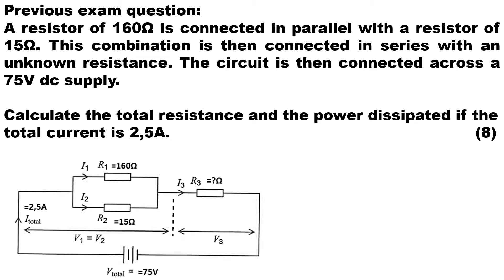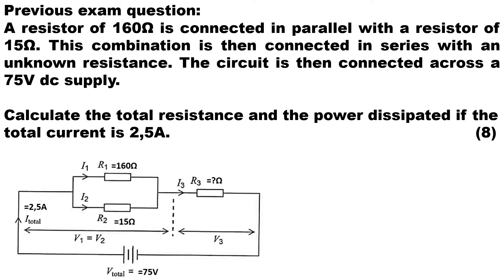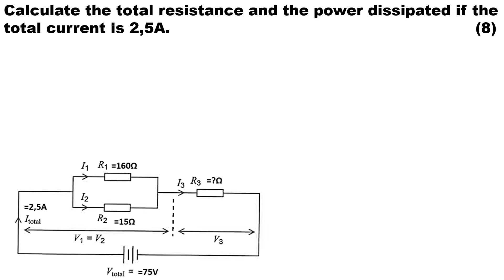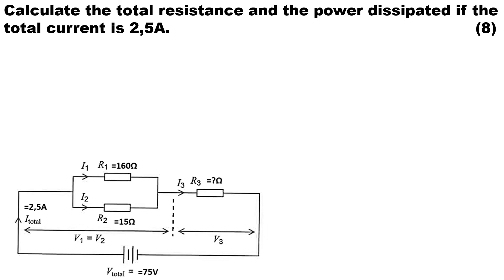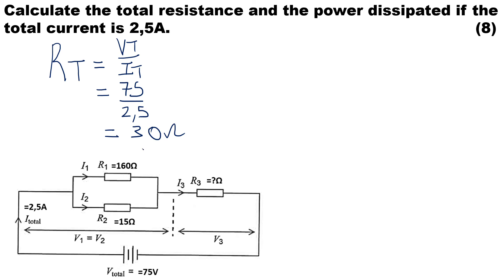Question 1.2 from a previous exam paper - N4 Electrotechnics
Combination of resistors in series and parallel.